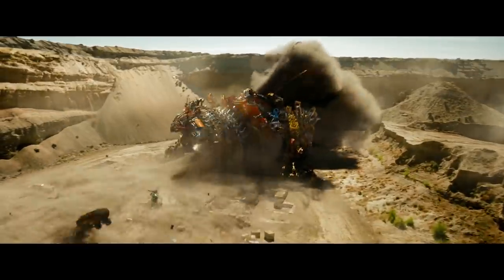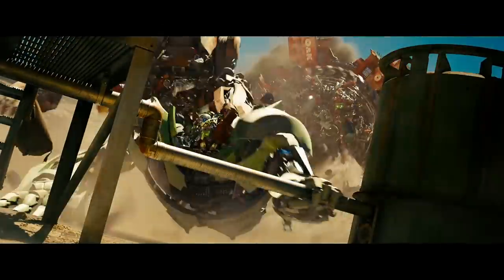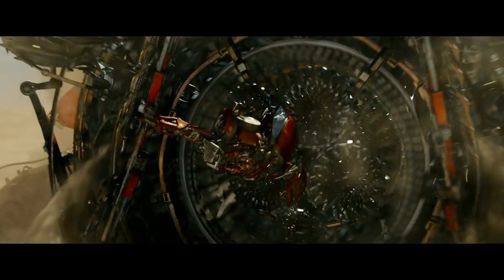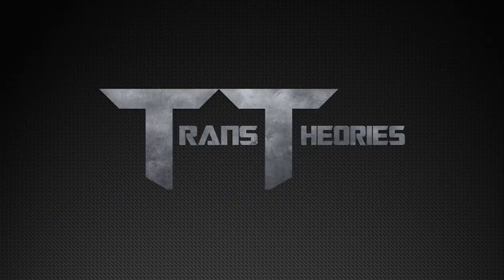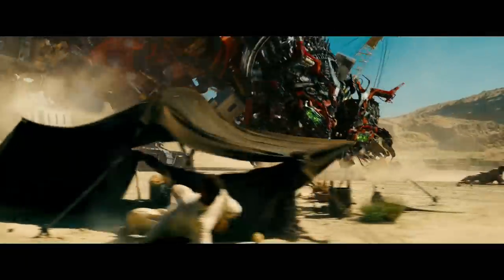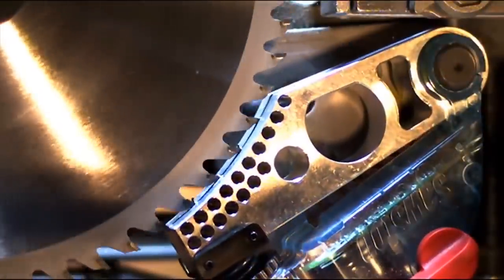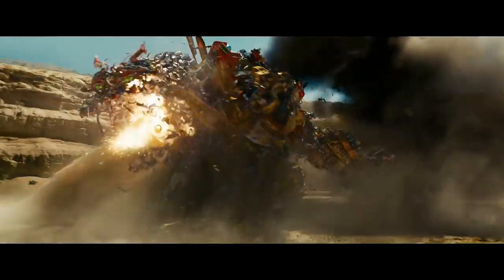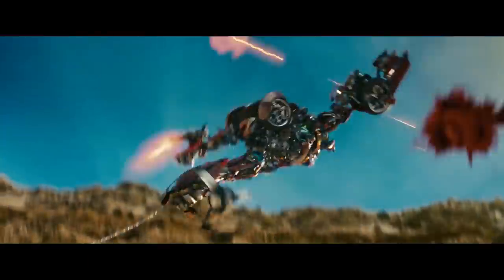How Did Mudflap Survive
In this video we will be talking about, how Mudflap survived his encounter with Devastator along with diving into what Devastators function is!